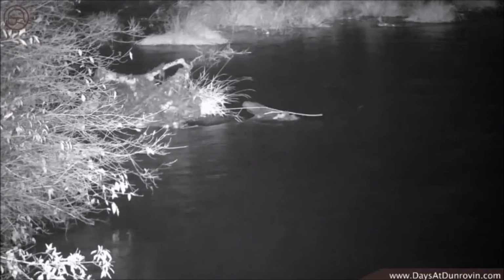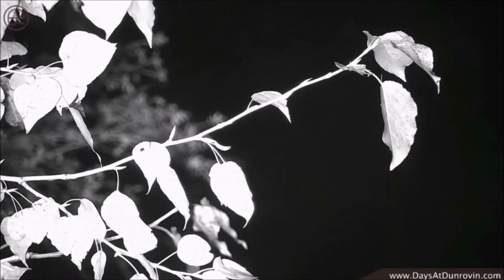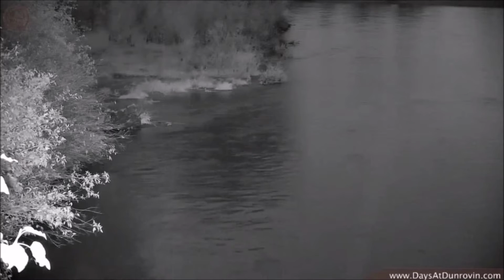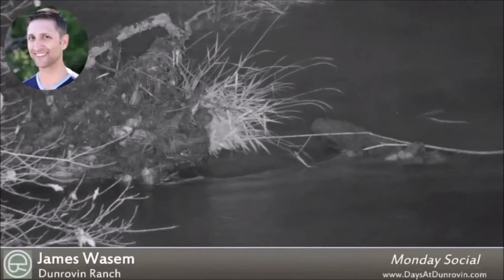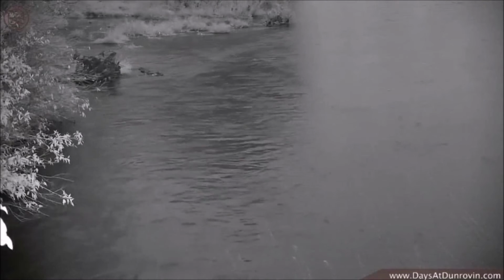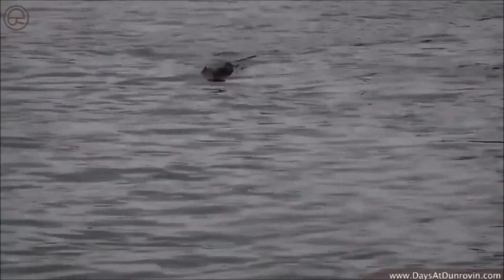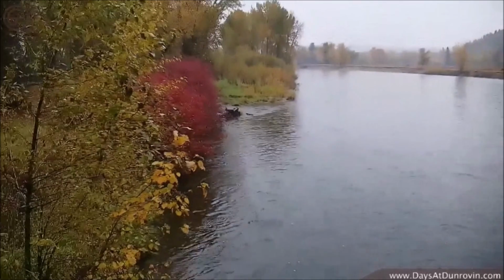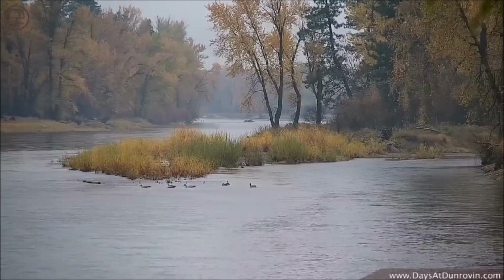Dunrovin Ranch Video_2020-10-19_081046-Monday Social...Beaver on river